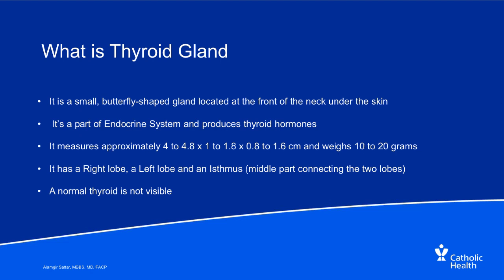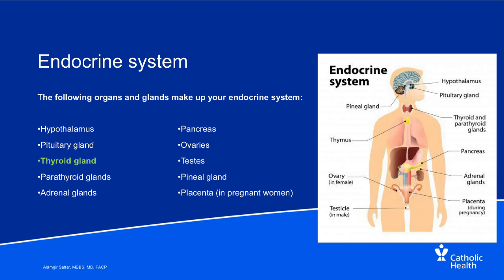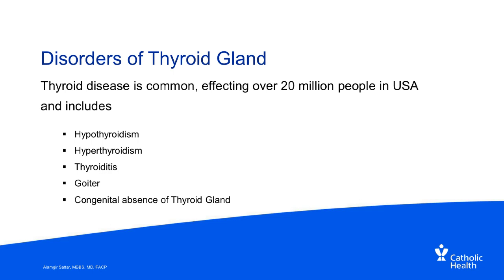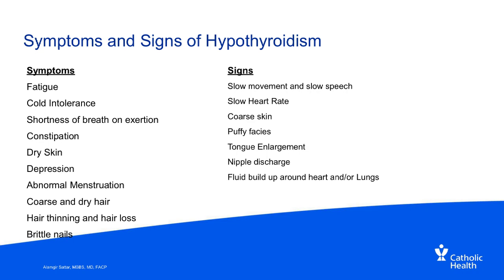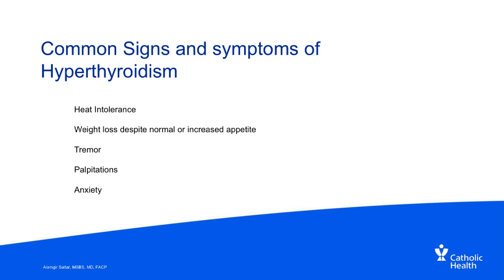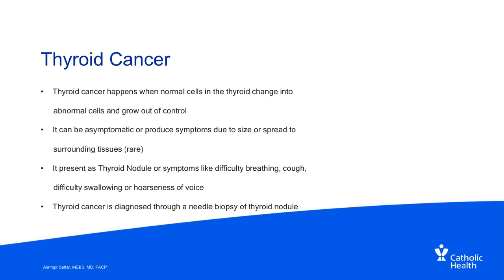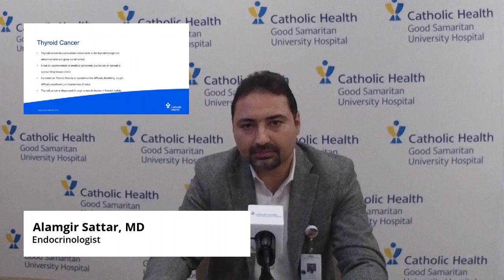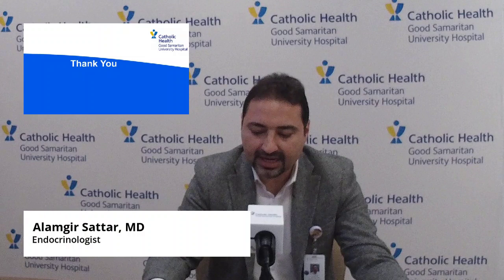Good Samaritan University Lecture - Thyroid Gland Health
Learn more about endocrine and thyroid health from Endocrinologist Alamgir Sattar, MD. for more information.